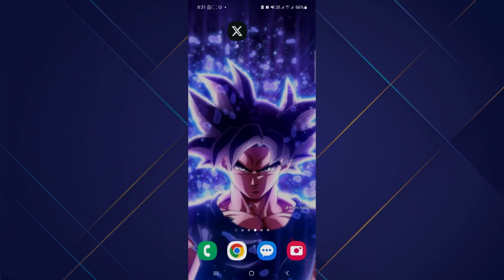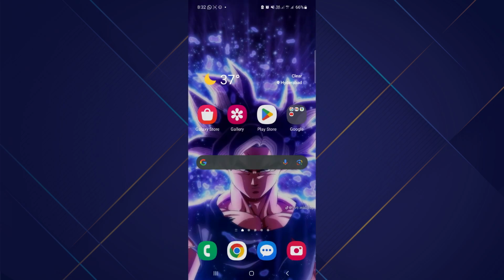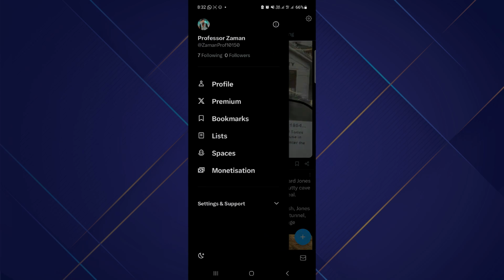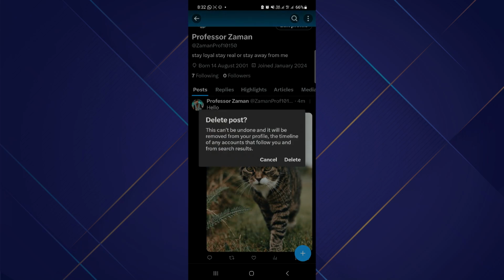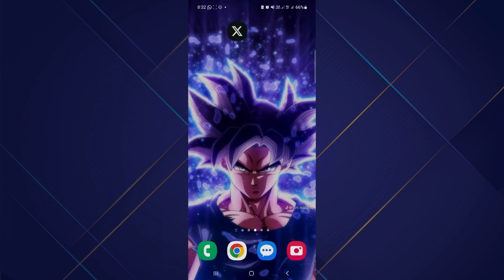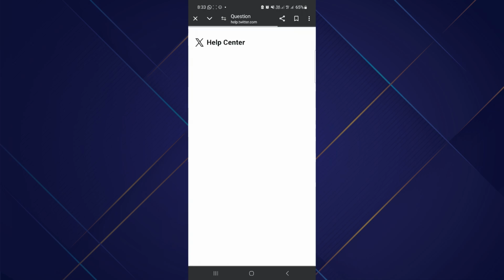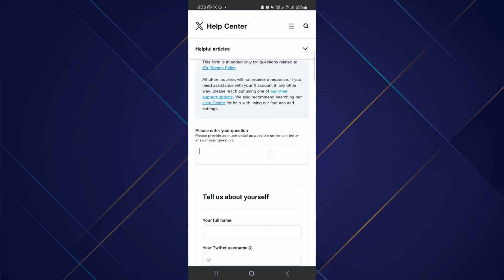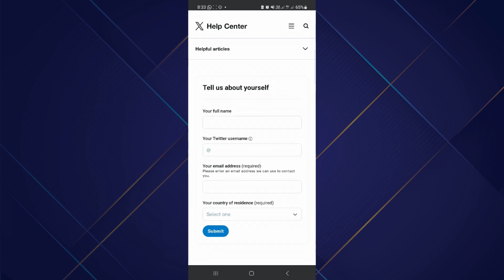How to Delete All of Your Tweets at Once on Twitter or X | Step by Step (2024)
How to Delete All of Your Tweets at Once on Twitter or X

In this video I'll show you how to Delete All of Your Tweets at Once on Twitter or X. The method is very simple and clearly described in the video. Follow all of the steps & Delete All of Your Tweets at Once on Twitter or X